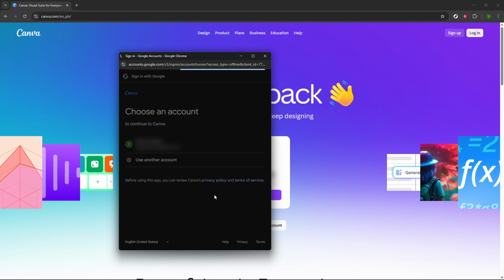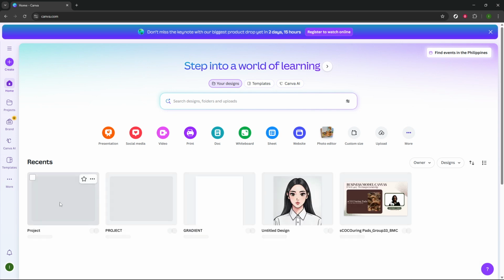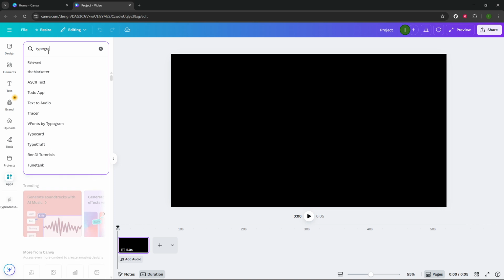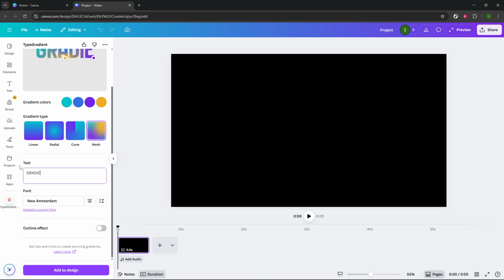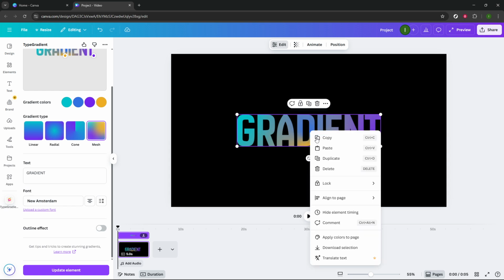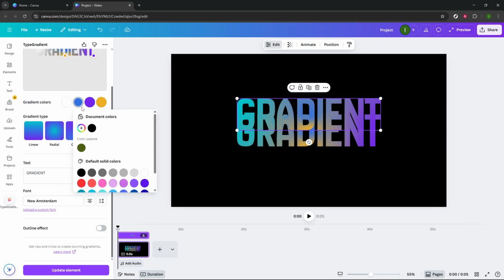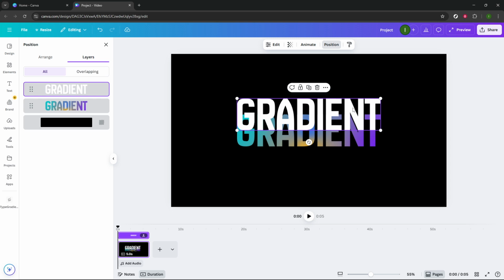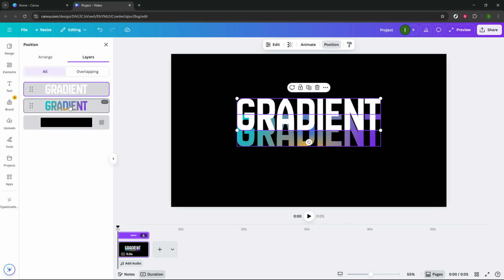How To Create Animated Gradient Text In Canva (2026 Guide)